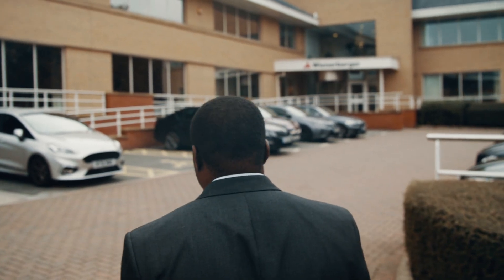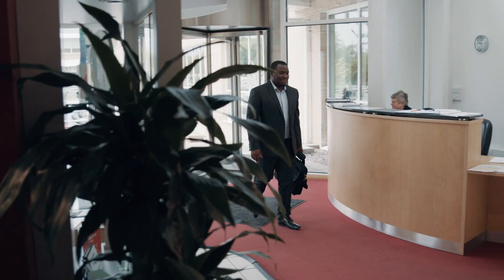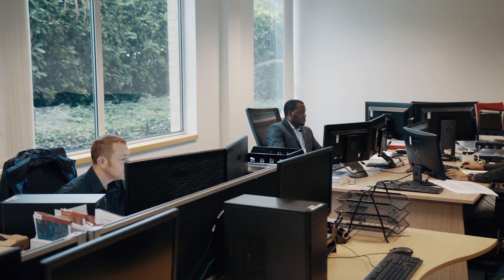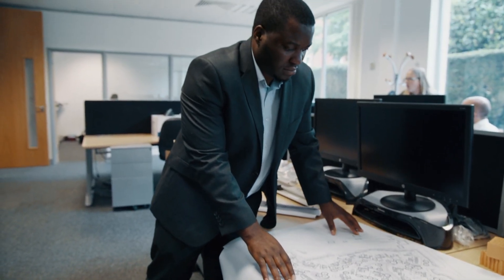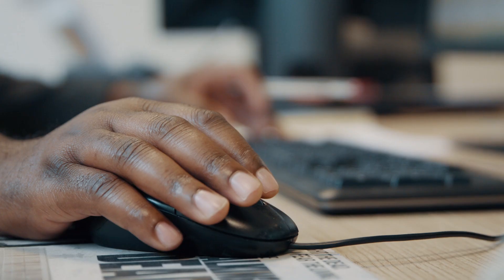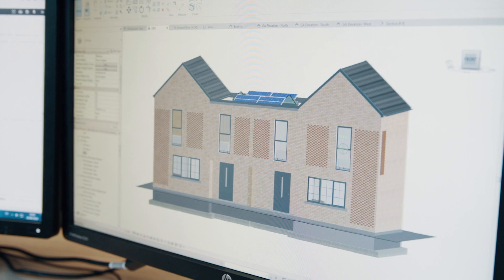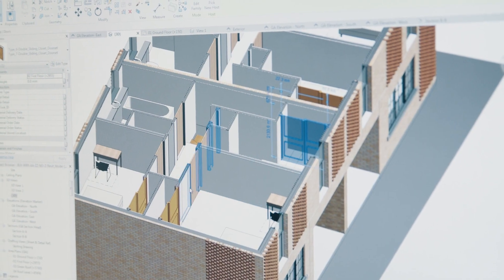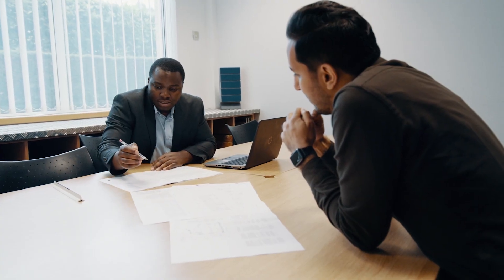Meet Tendai - Technical Design Coordinator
Tendai tells us about all things BIM and how his role plays an important part in the digital future of Wienerberger and how buildings are constructed. Take a look at our current vacancies